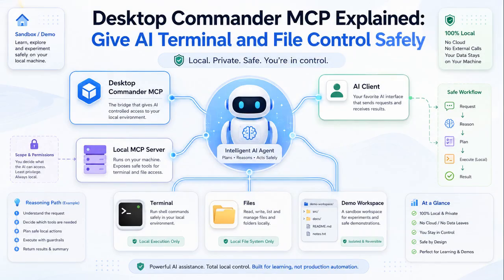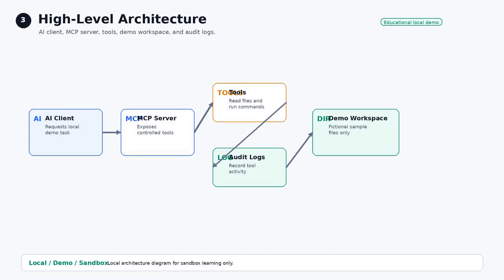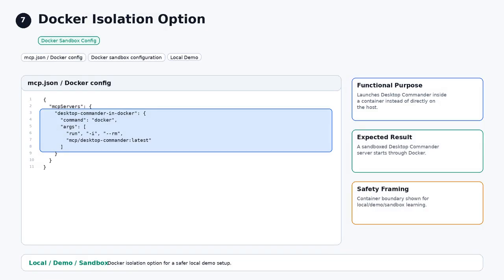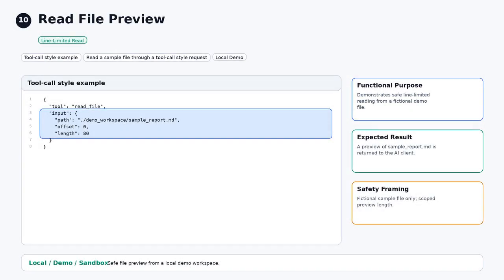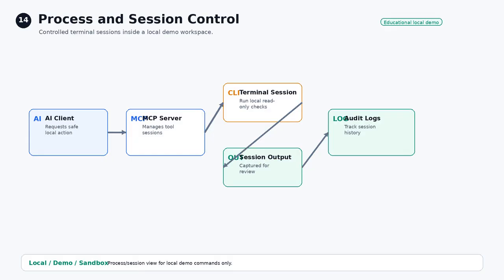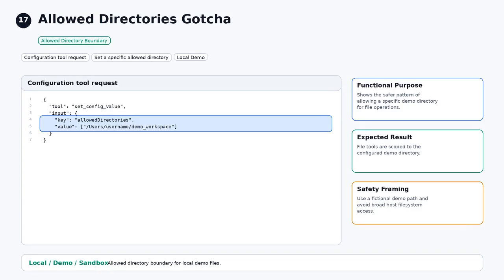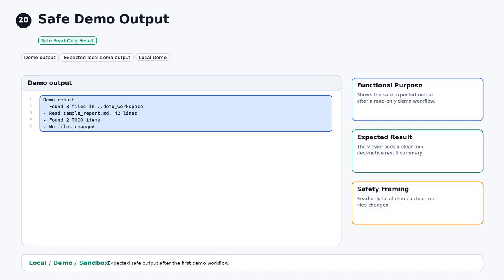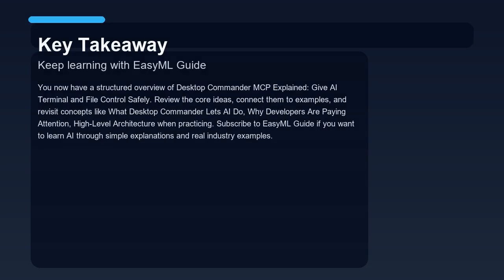Desktop Commander MCP Explained: Give AI Terminal and File Control Safely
Desktop Commander MCP gives an AI assistant controlled access to local terminal commands, files, search, previews, edits, and audit logs through the Model Context Protocol.

In this video, we break down the GitHub repo wonderwhy-er/DesktopCommanderMCP from a developer education angle: what it does, why it matters, how the MCP architecture works, and how to try the workflow safely inside a local demo workspace.

You will learn:
- What Desktop Commander MCP does
- How an AI client connects to a local MCP server
- Why terminal and filesystem access is powerful but security-sensitive
- How to start with a safe demo workspace
- What the npx and MCP config examples do
- Why Docker isolation is useful for testing
- How file preview, search, and edit_block workflows work
- How audit logs help with debugging and security review
- Which configuration settings matter before real usage

This tutorial uses fictional demo files and a sandbox workspace. The goal is to understand the workflow before connecting any AI tool to sensitive files, terminals, or real business data.

Chapters:
00:00 What Desktop Commander Lets AI Do |
00:07 High-Level Architecture |
00:39 Use a Demo Workspace First |
01:13 Installation Options |
01:44 Manual MCP Configuration |
02:09 Docker Isolation Option |
02:37 Mount Only What You Need |
03:02 First Safe Workflow |
03:26 Read File Preview |
03:52 Search the Demo Folder |
04:16 Focused Code Editing |
04:37 Structured Files and Previews |
05:02 Process and Session Control |
05:25 Audit Logs Show What Happened |
05:51 Configuration Controls |
06:20 Allowed Directories Gotcha |
06:46 Telemetry and Privacy |
07:11 Troubleshooting the First Run |
07:37 Safe Demo Output |
08:04 Where It Fits in a Real Workflow |
08:29 Final Recap |